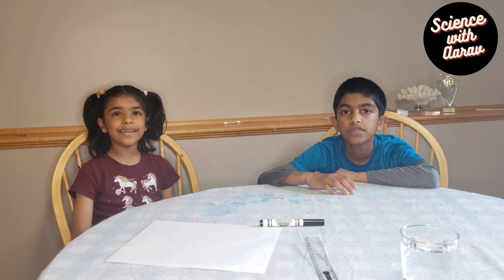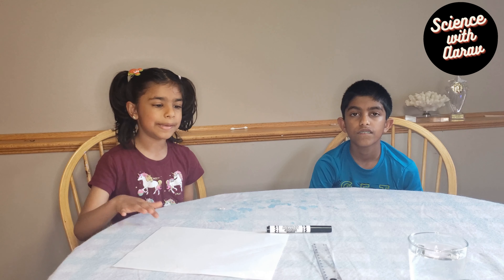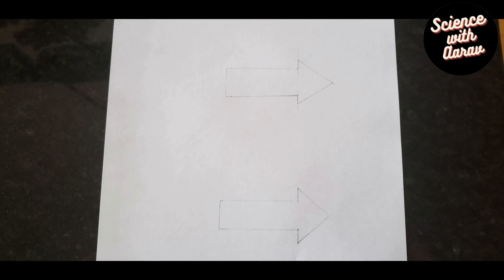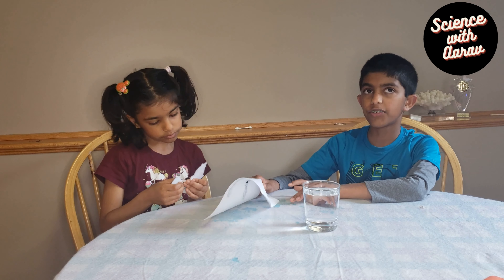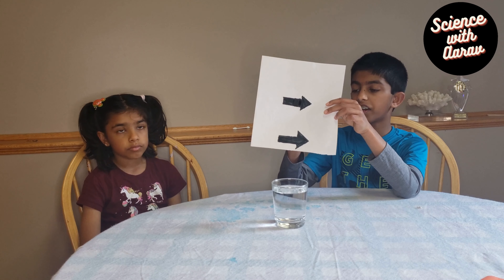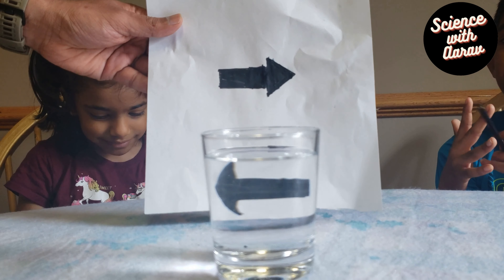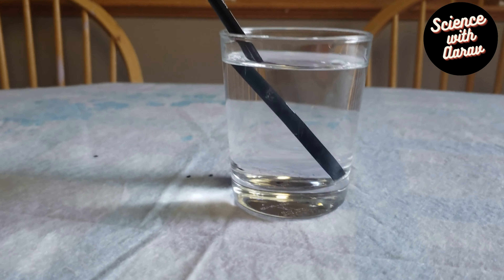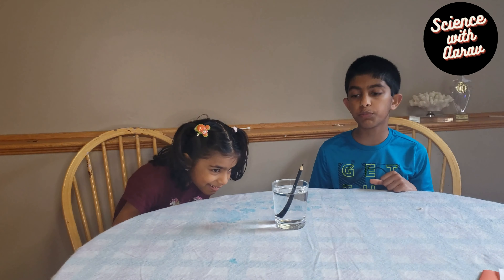Refraction of light | why does a pencil look bent in water | Easy science experiment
This is an easy science experiment on refraction of light. Refraction of light is the change in direction of light when its travelling from one medium to another medium.  Two refraction experiment one changing the direction of arrow & second bending of pencil in water. This concept can be easily illustrated using readily available materials at home.

✅ Material needed
Paper
Pencil
Ruler
Glass
Water

✅ Time codes
00:00​​​​ - Intro
00:25 - Materials needed
00:35 - steps to follow
1:01​​ - first refraction experiment
1:25 - second refraction experiment
1:53 - Science explanation